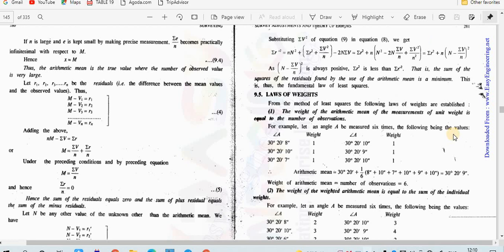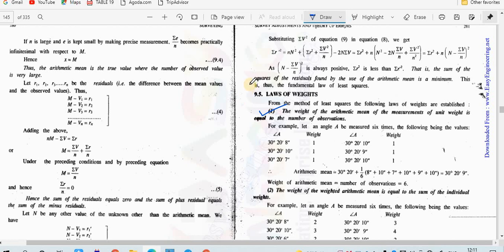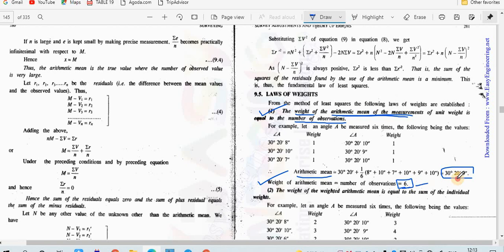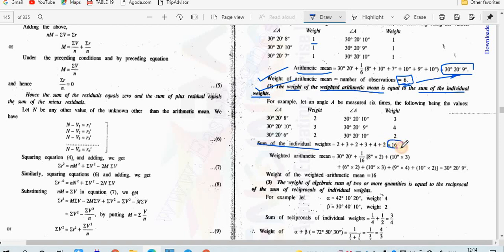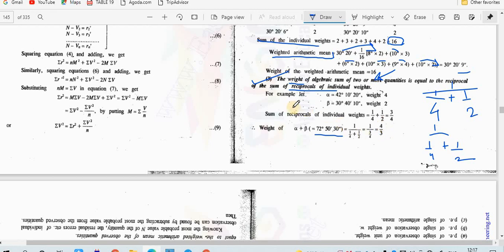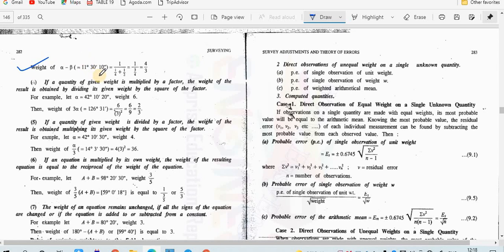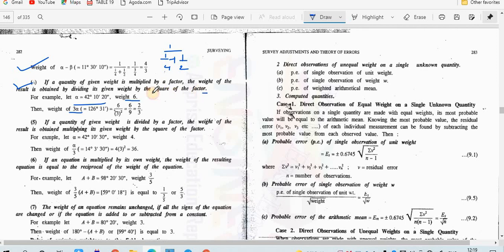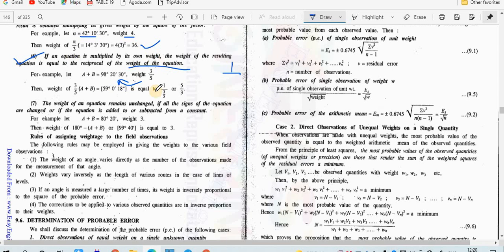Surveying TRIANGULATION SYSTEM LECT 3 Civil engineering